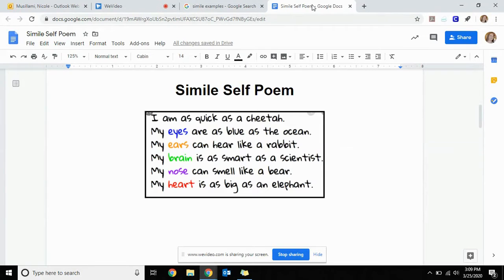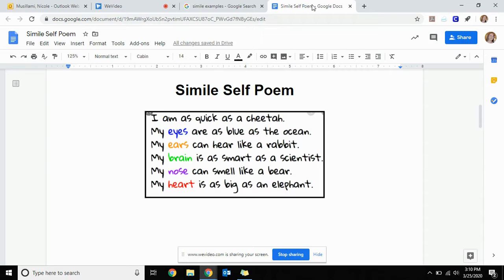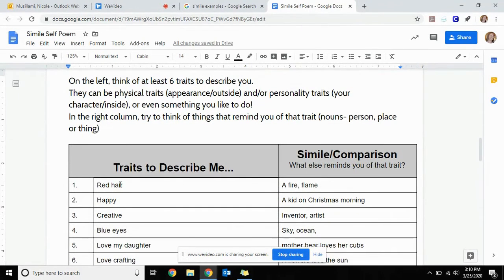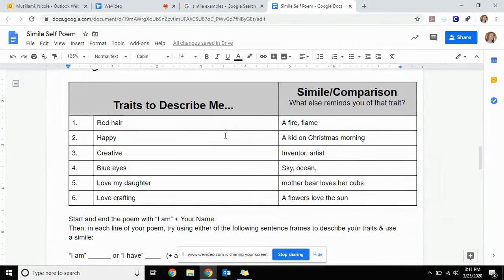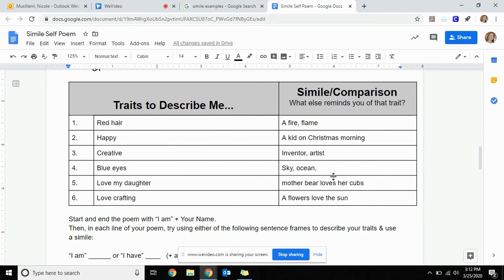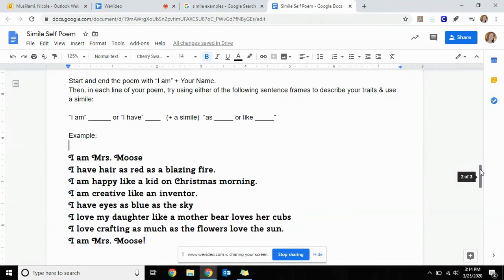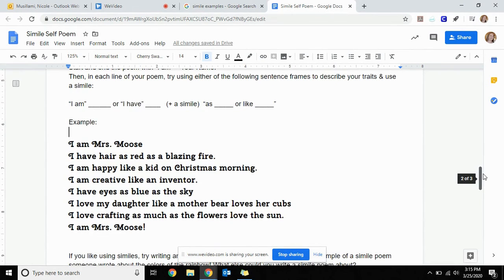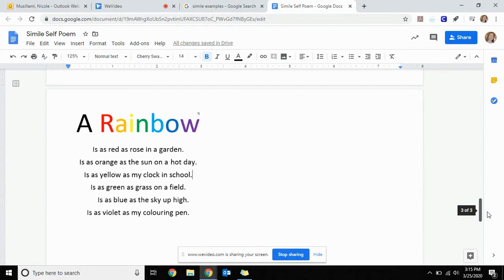Simile Self Poem